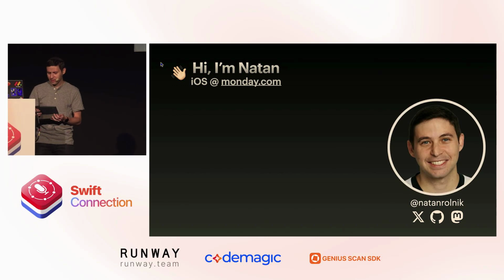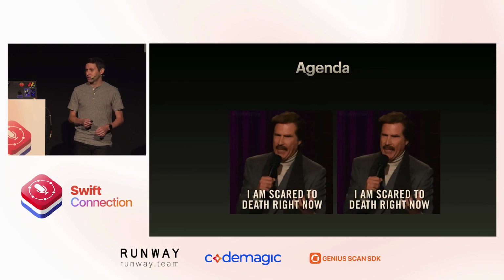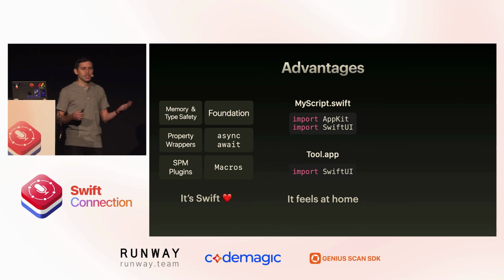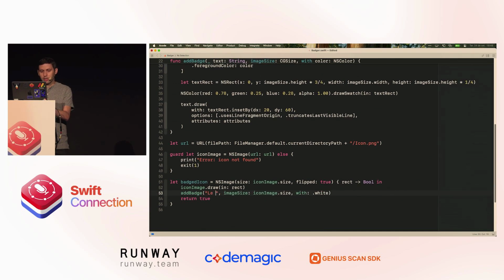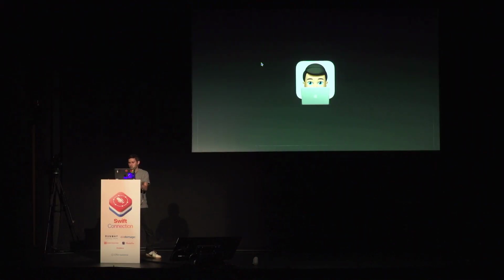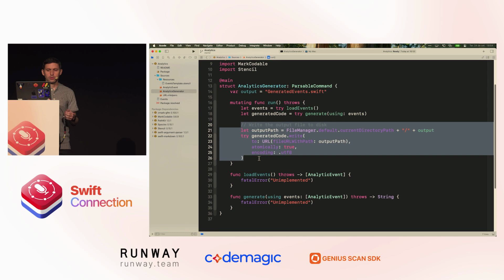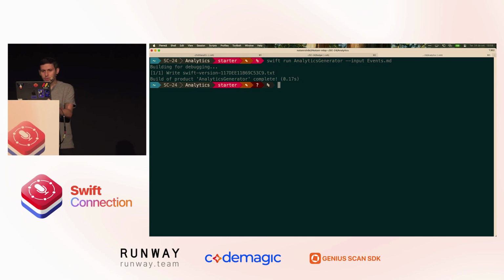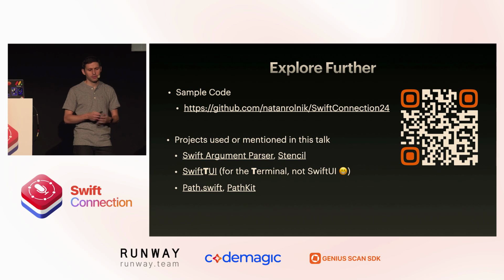Swift Connection 2024 - Natan Rolnik - Mastering Swift for Scripting & Tooling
Filmed at Swift Connection on September 2024. Find more talks of our conferences and meetups

Since Swift's launch, many things happened to the language allowing it to leave the Apple's garden. The open sourcing of the language, the introduction of the Swift Package Manager, being able to compile on Linux and Windows, VS Code support, and the introduction of async-await, all contributed to be a great choice for writing server side applications, and also a perfect candidate for writing scripts and tools for increasing your and your team's productivity.

You'll learn how to:

* run a single Swift script
* run it using GitHub Actions
* make a new tool using the Swift Argument Parser
* read user input from the command line
* prepare a tool that does code generation

This will be an interactive talk, with live examples and demos, which the public will help choosing parts of it as it happens.

The goal is to empower iOS developers that are familiar with Swift, presenting packages that will enable them creating their own tools to create their workflows.